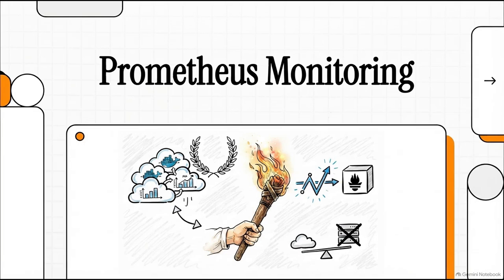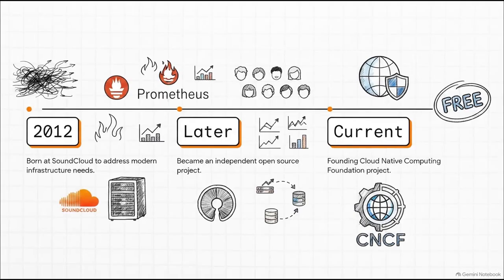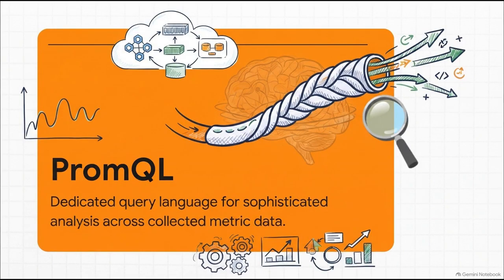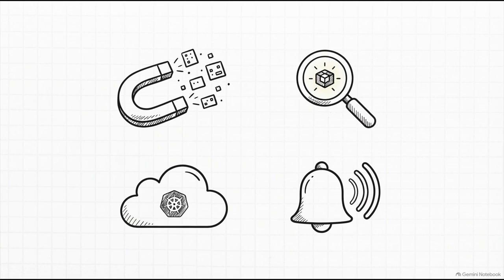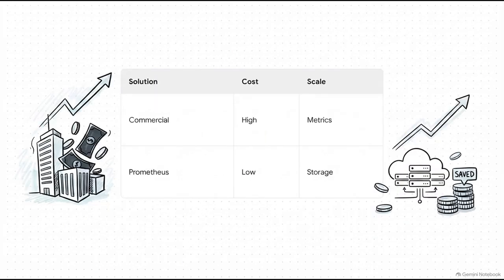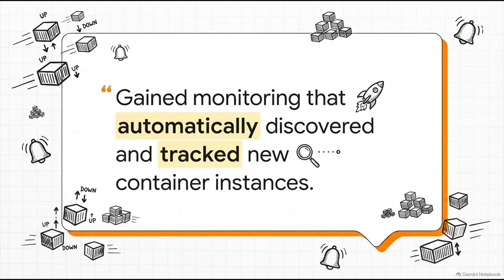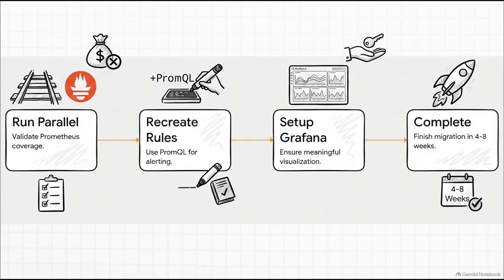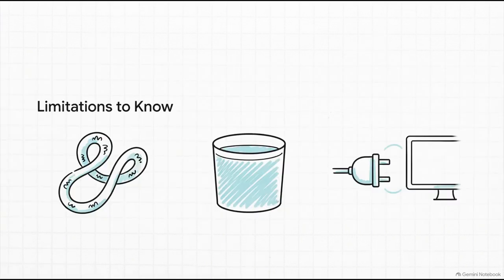Tool 79 | Prometheus: Open Source Monitoring & Alerting | Free & Open Source Software | Uplatz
In this video by Uplatz, we continue our Free & Open Source Software for SMBs Series with Prometheus, an open-source monitoring and alerting system designed to collect, store and query time-series metrics from applications, servers and infrastructure.

Prometheus is particularly useful for SMEs, DevOps teams and developers that want reliable metrics-based monitoring for modern applications, containers and cloud-native environments.

Key topics covered include:

• Open-source monitoring
• Metrics-based monitoring
• Time-series data
• Infrastructure monitoring
• Application monitoring
• Service monitoring
• Prometheus server
• Metrics collection
• Scraping metrics
• Pull-based monitoring model
• Exporters
• Node Exporter
• Application exporters
• Custom metrics
• Instrumentation concepts
• Prometheus metrics format
• Counters
• Gauges
• Histograms
• Summaries
• Labels
• Time-series labels
• PromQL
• Prometheus Query Language
• Querying metrics
• Aggregations
• Filtering metrics
• Rate calculations concepts
• Recording rules
• Alerting rules
• Alertmanager
• Alert routing
• Notifications
• Alert grouping
• Alert silencing
• Service discovery
• Static targets
• Dynamic target discovery concepts
• Docker monitoring concepts
• Kubernetes monitoring concepts
• Cloud-native monitoring
• Server monitoring
• API metrics
• Database monitoring concepts
• Grafana integration
• Dashboard visualization
• Federation concepts
• Remote storage concepts
• Self-hosting Prometheus
• Prometheus vs Zabbix
• Prometheus vs Netdata
• Common Prometheus use cases

One of Prometheus's biggest strengths is its time-series data model, which makes it well suited to continuously tracking changing system and application metrics such as CPU usage, request rates, latency and error rates.

Its PromQL query language allows teams to analyze metrics, build monitoring rules and identify patterns across complex infrastructure.

Prometheus is also widely used together with Grafana, where Prometheus collects and stores metrics while Grafana provides dashboards and visualization.

This video is useful for DevOps professionals, developers, system administrators, platform engineers, IT teams and anyone evaluating an open-source monitoring and alerting platform.